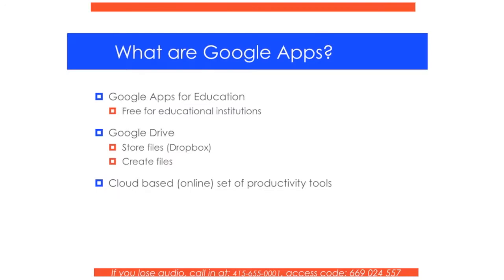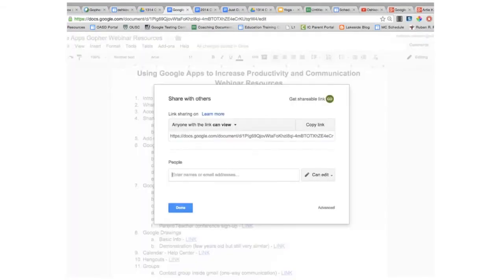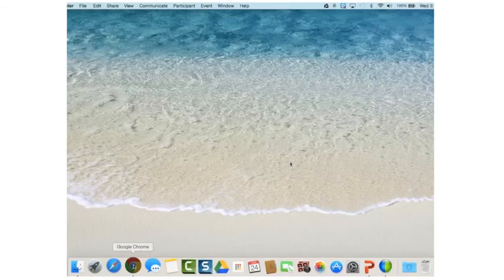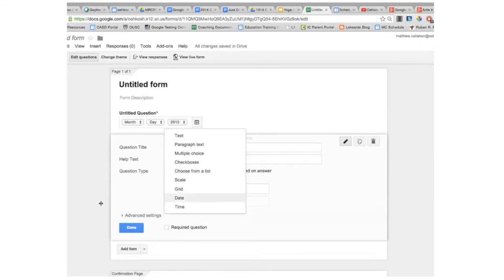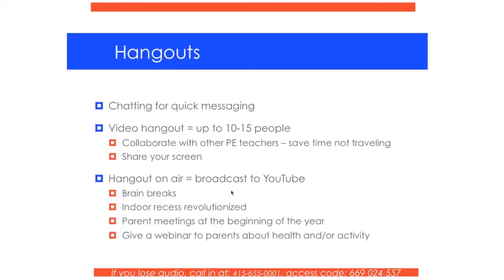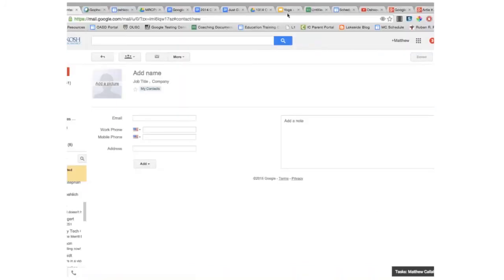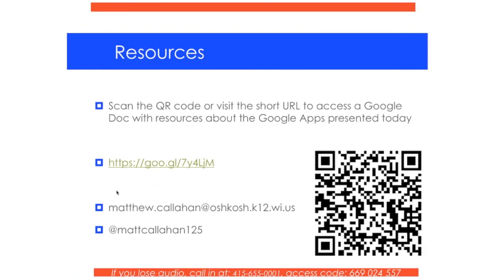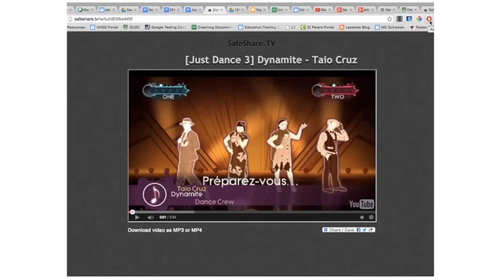Using Google Apps to Enhance Physical Education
Matt Callahan, Technology Integration Coach, will lead this exclusive webinar on how to integrate Google Apps with physical education programs. He will provide numerous examples and live demonstrations on apps that he uses in his programs to make him more efficient and improve his PE program results.